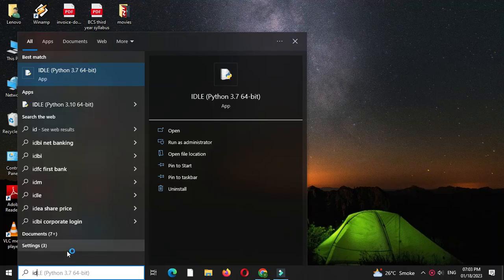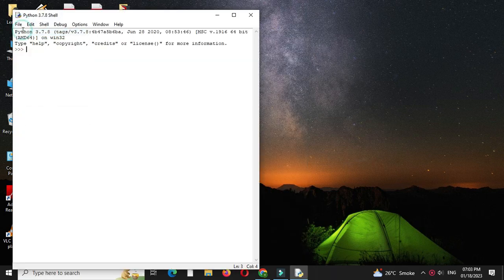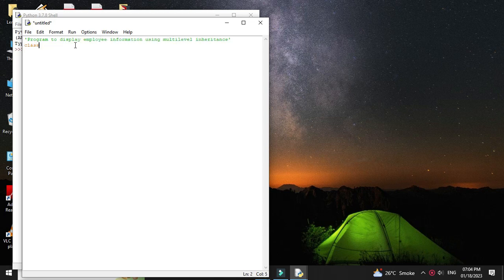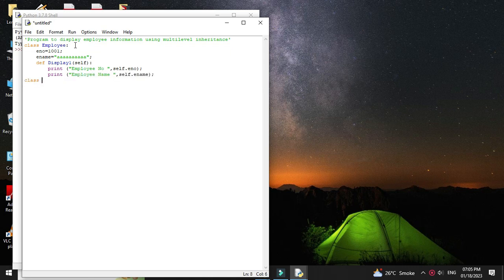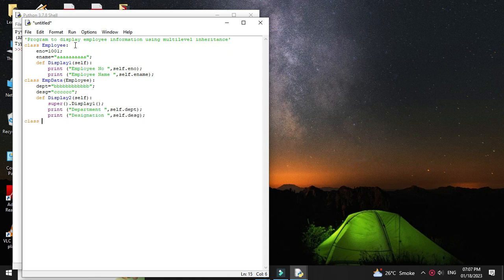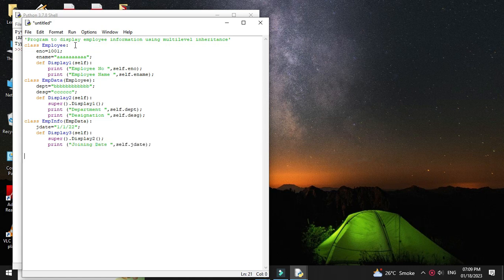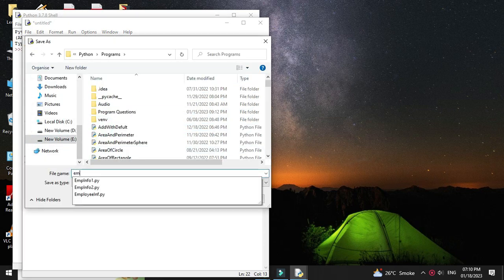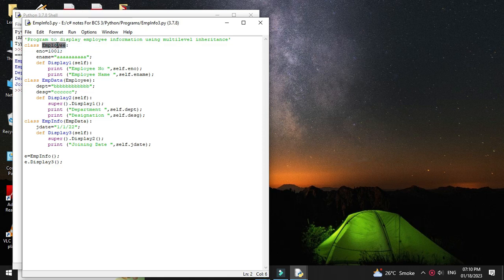Python Program To Display Employee Information With Multilevel Inheritance